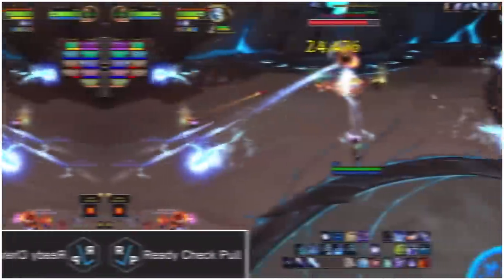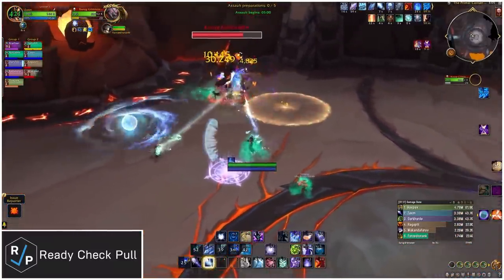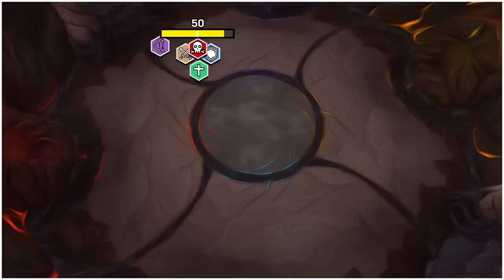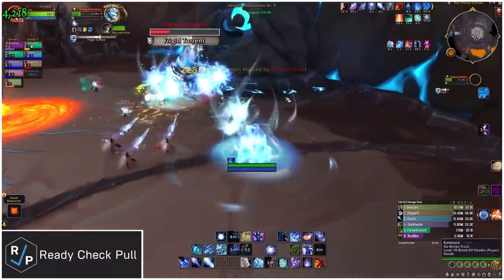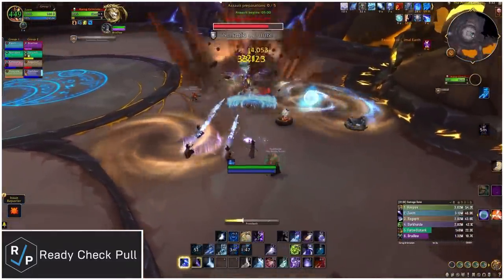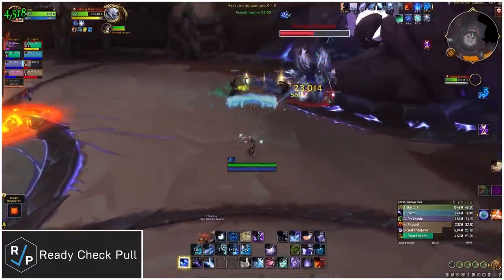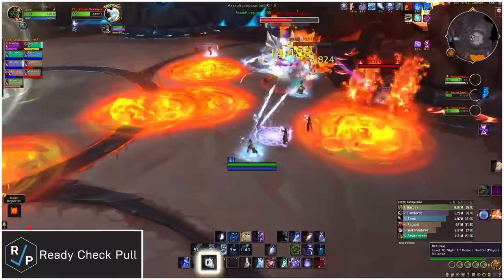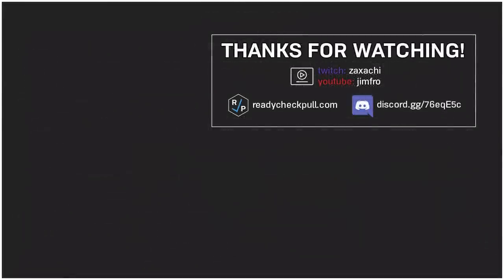Kurog Grimtotem - Heroic/Normal Boss Guide - Vault of the Incarnates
This is our official boss guide to Kurog Grimtotem on Heroic/Normal in Vault of the Incarnates, the new raid of Patch 10.0 in World of Warcraft Dragonflight.

0:00 Guide
4:09 Recap